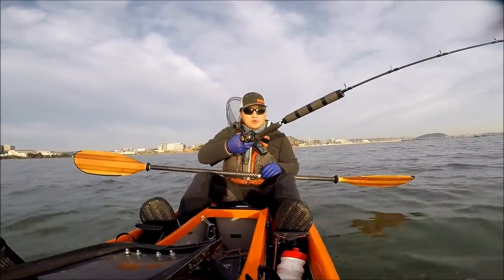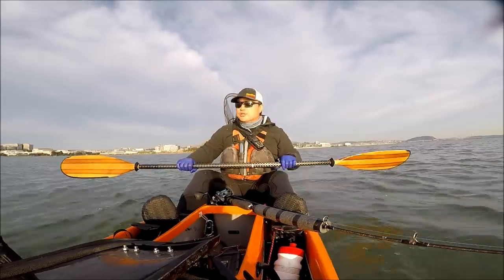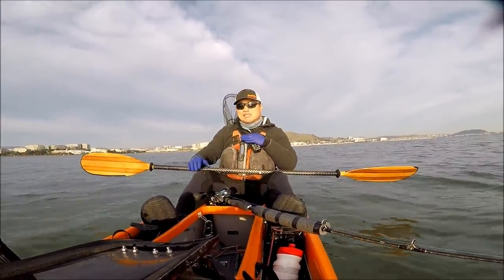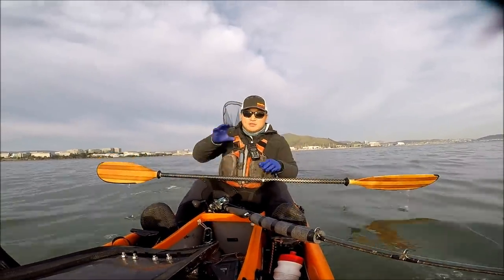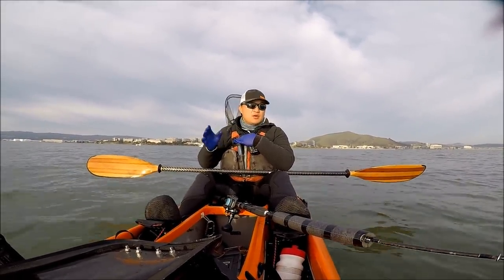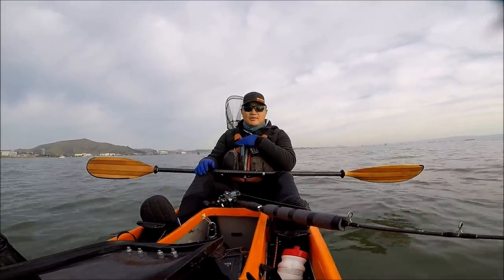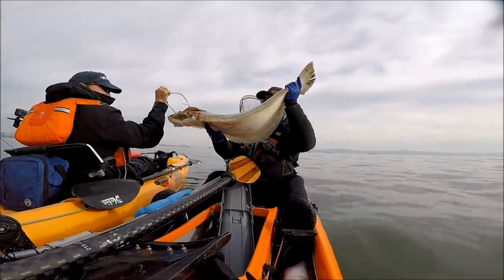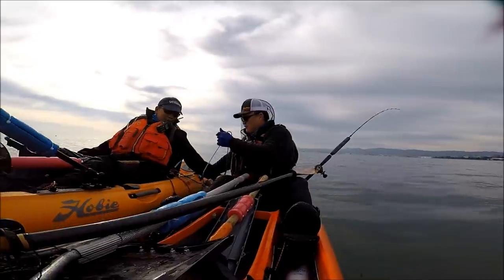How to Find Halibut and Early Butt Scouting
In this video, I share how to find halibut in the bay and ocean. We also had a blast scouting for early halibut in San Francisco Bay.

Gear List

PDF
Stohlquist Fisherman